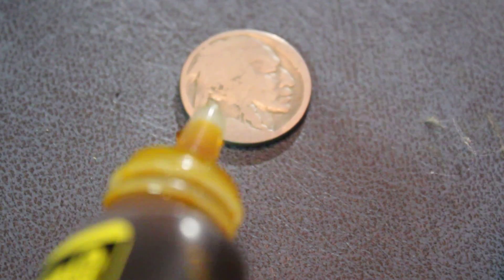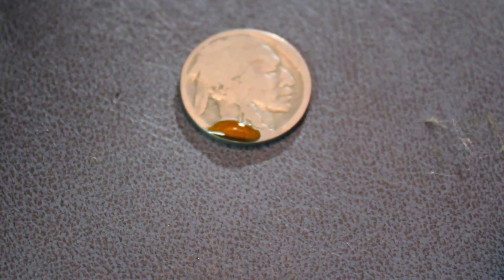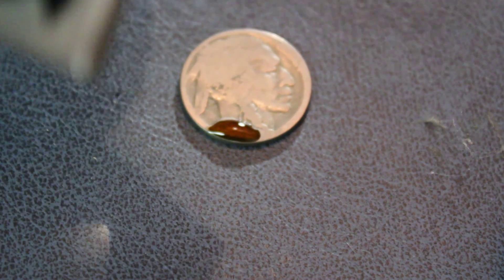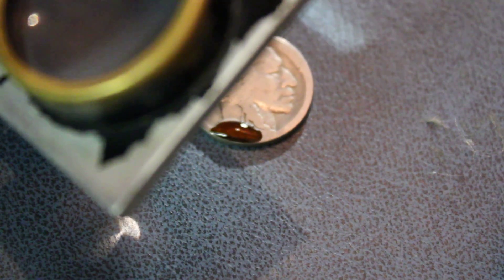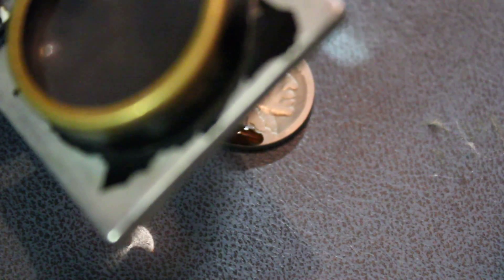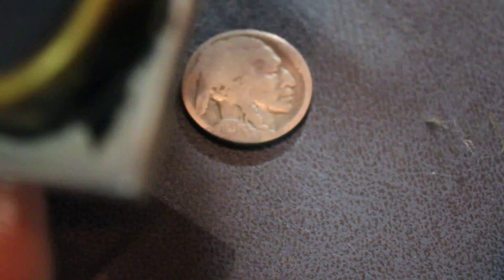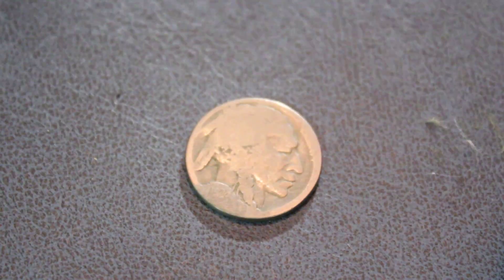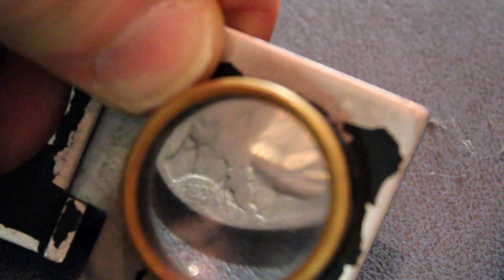Acid Dating a Buffalo Nickel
When you have buffalo nickels where you can't read the date, unless there is some other distinguishing characteristic (like it's a 3-legged buffalo), acid dating the nickel is a way to reveal the date.  This video shows the process using a product called Nic-a-date.